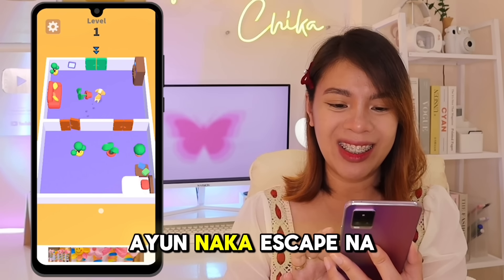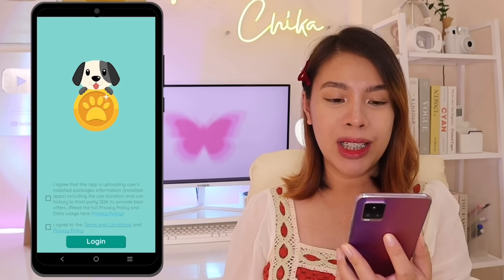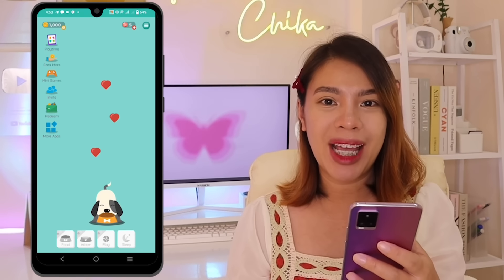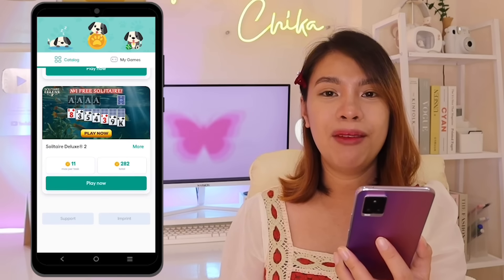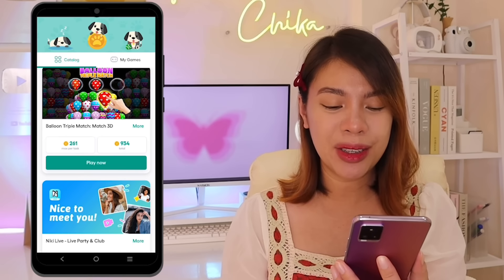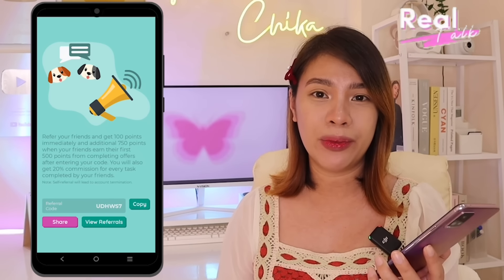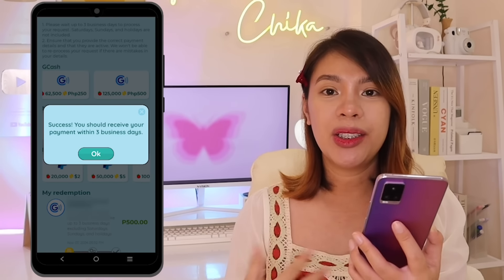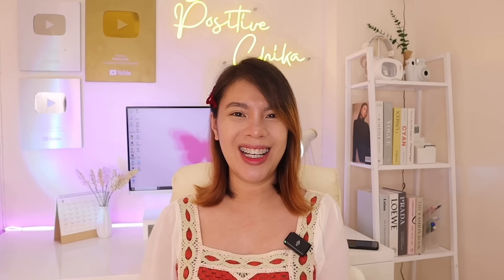KUMITA NG ₱11,500 SA GCASH APP 😱 1 TAP = ₱1.00?! PINAKA LEGIT FREE EARNING APP SA GCASH!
✅ COMMENT YOUR REVIEW SA APP NA ITO
✅ COMMENT YOUR GCASH NUMBER
✅ 1 WINNER OF 200 PESOS GCASH VIA COMMENT PICKER

If nagustuhan mo or may natutunan ka sa ating video, please wag kalimutang i LIKE and mag SUBSCRIBE, makakatulong ito para mas ma motivate pa akong gumawa ng maraming videos na kagaya nito, also please COMMENT your feedbacks and suggestions so I can improve my future videos. Thank you mga ka-chika! ♥

F O R   B U S I N E S S  / C O L L A B S

HAPPY EARNINGS ♡

Positive Chika
Positive Chika vlog
Positive Chika gcash
Gcash games earn money
Games earn money to gcash
Earning app for Gcash
Legit paying app through gcash no invite
Apps na pwedeng kumita ng pera sa gcash
Legit earning app 2024 gcash
Earning app
Earn money online
Paano kumita sa gcash
How to earn money in gcash
Gcash earn money
Earn money online gcash payout
Online games that pay real money through gcash
Legit games pay real money 2024
Paano kumita ng pera gamit ang cellphone
How to earn money online
Play to earn games 2024
Paano magkapera sa Gcash
Laro na pwedeng kumita sa gcash